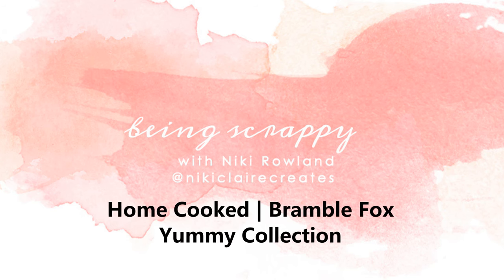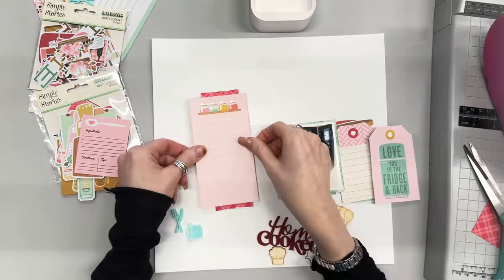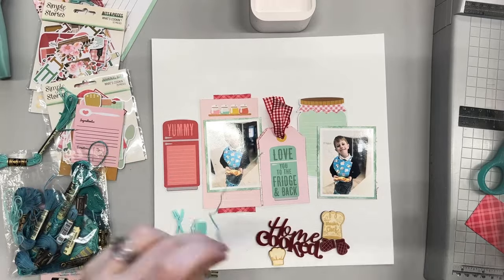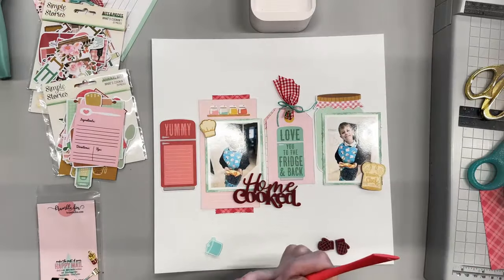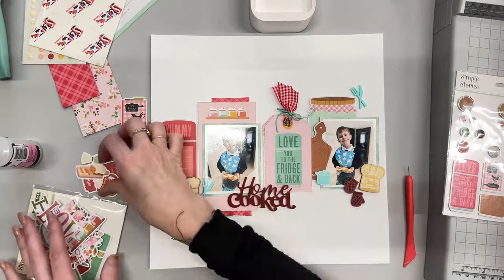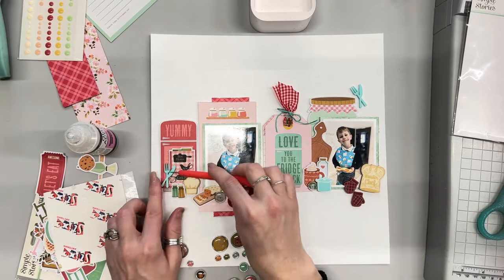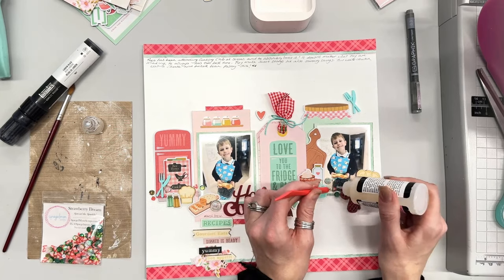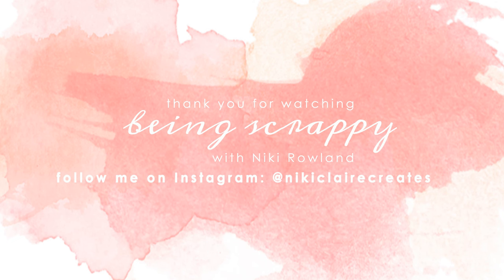Home Cooked | Bramble Fox Yummy Collection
Do you love to bake? This scrapbooking layout features the Yummy collection and celebrates everything home cooked! My little boy has recently joined Cooking Club at school, and it is always the highlight of his week, I never know what creations he will come home with and make me taste! These photos feature a baked bean and cheese pastry slice…
I love the red Home Cooked title, it was perfect for my photos. I have used the What’s Cookin’ Collection by Simple Stories and the colour match was spot on. I have made a horizontal feature across the middle of my layout using a mixture of photos, tags, journaling cards and ephemera. I love all the little icons from the Yummy Elements Set, the Yummy Wordfetti, and the Little Chef set – they are all adorable! I also used the red gingham ribbon and one of the cute charms.
Thanks so much for joining me today and happy scrapping!
Niki xx
[ad]